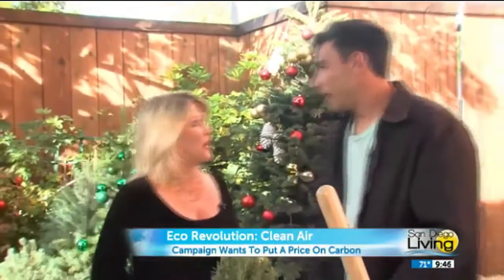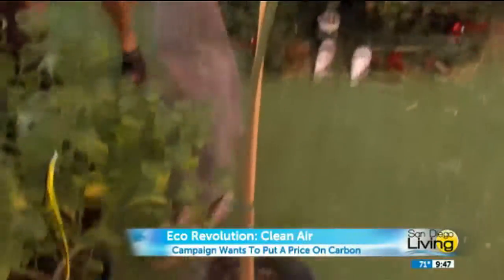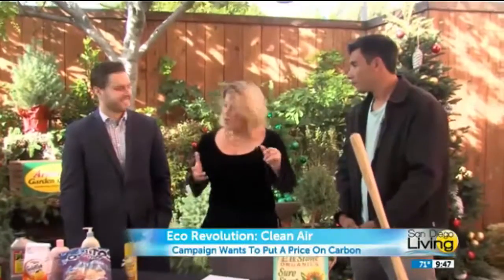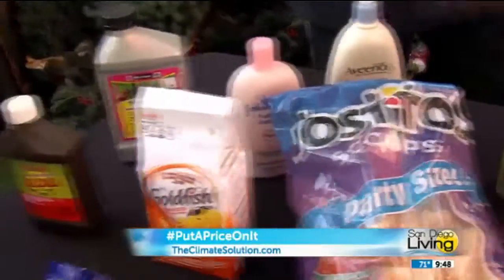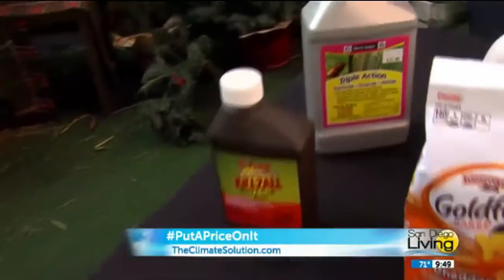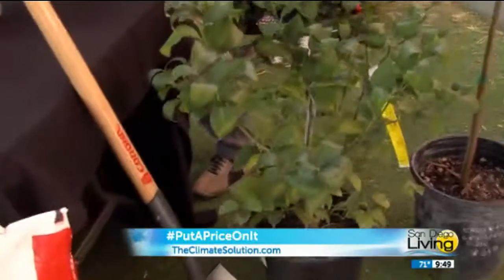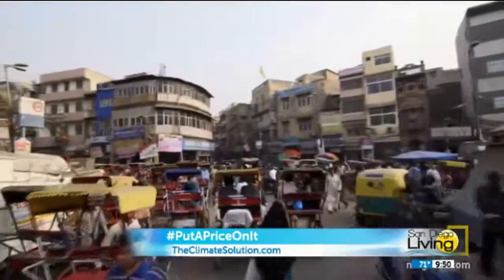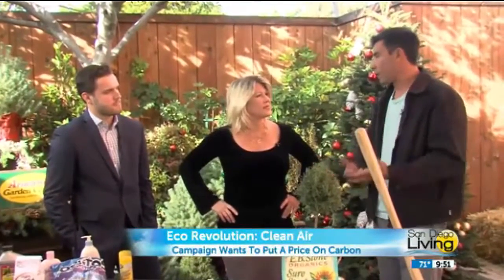Eco Revolution Clean Air_4.48